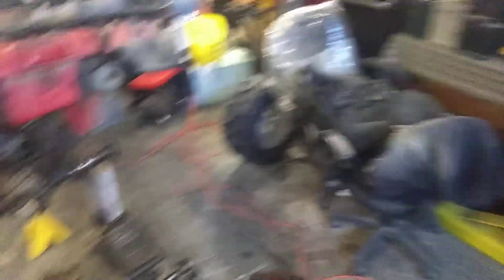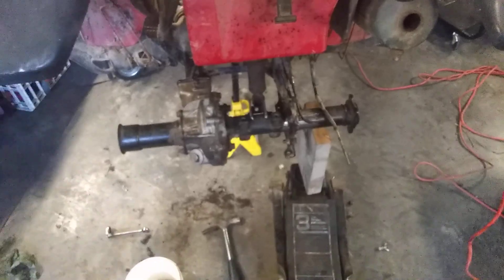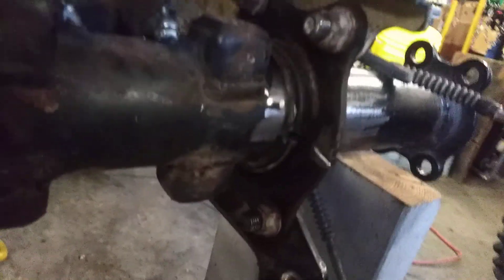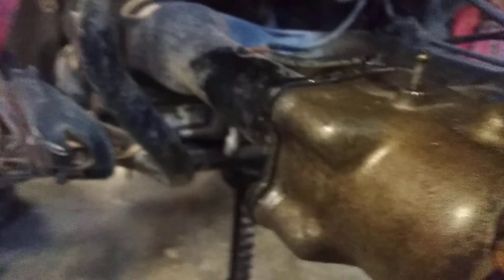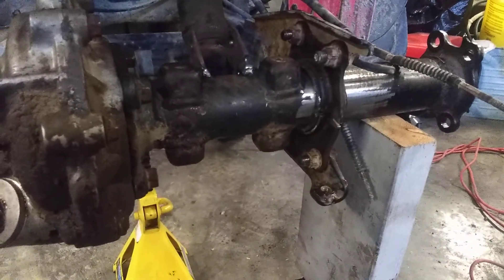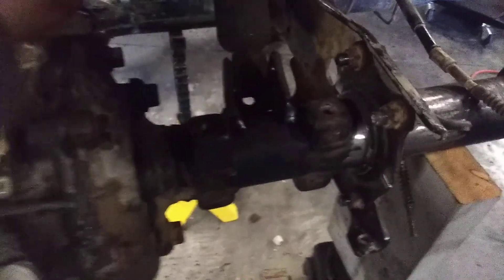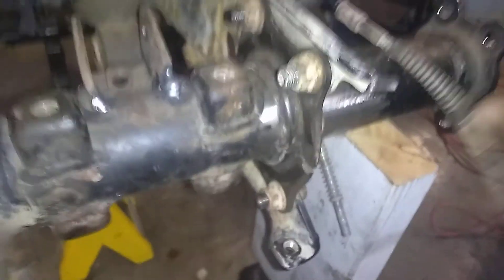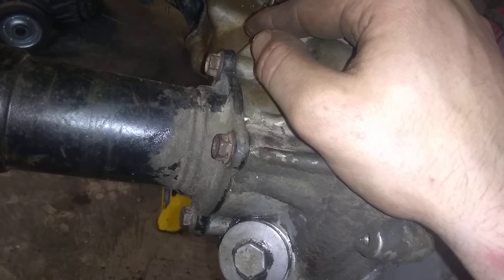Honda Fourtrax 300 rear differential conversion best fix for bad bearings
If you own a Honda fourtrax 300 that has a bad rear differential and you don't want to spend $1000 on a new one , this is your fix .
Honda switched from a closed shaft axle housing to an open shafted axle on the fourtrax 300 , and every now and then you get contamination into the differential and one day to your surprise it starts making noise and needs to be replaced .

Honda fourtrax 300 has a rear differential ratio of 3.88 and requires the replacent axle to have the same gearing otherwise you will blow you transmission .

Here is a list of known compatible differentials .
Honda fourtrax 250 2wd
Honda fourtrax 350 4wd
Honda ATC 250

The Honda sx250 will not work it has something like 4.50 gears

This requires some fabrication that may need to be done at a shop because I must say I had to pull out quite the arsenal of tools to accomplish this small job .

But with enough hard work and dedication it could be done in a day or two
And will be a permanent fix as I've never seen this type of differential fail
Under the most extreme conditions. I'm talking hauling 3000 + lb trailers and tugging 3000+ lb keeps as well as deep water bogging .